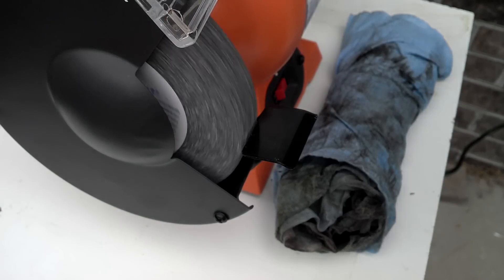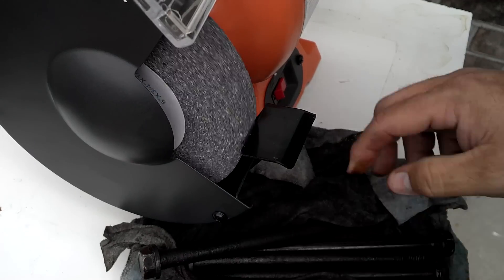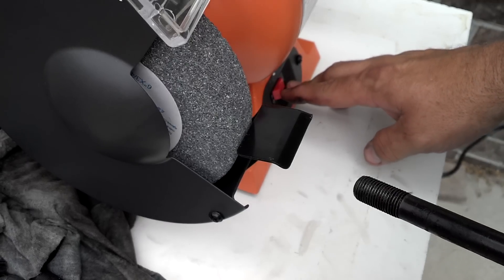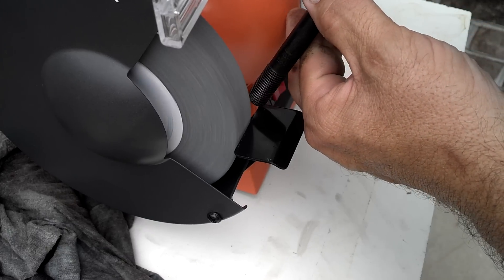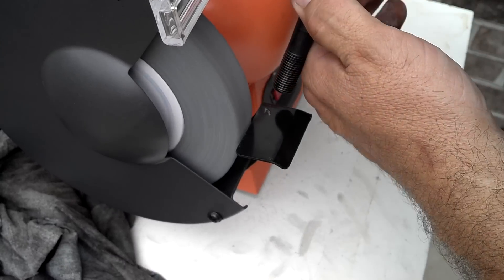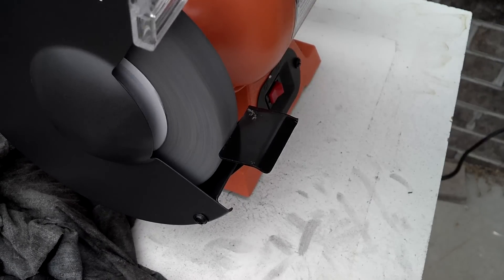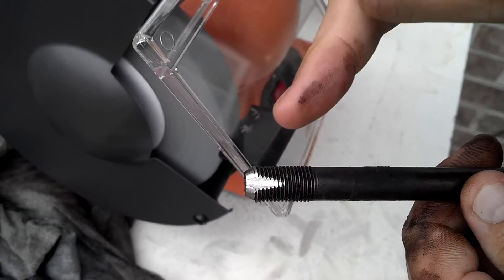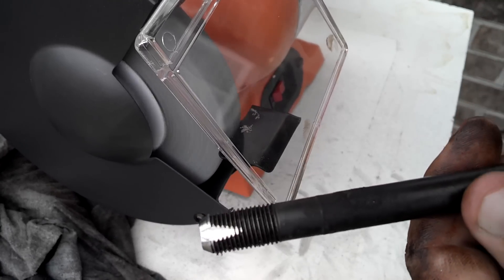Diy Thread Chaser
I needed to clean out the treads on my engine block so i can torque the new head bolts down right. With the threads full of gunk and other stuff I would not get a true torque reading on the bolts. I could of rented one  but I have about 10 different bolt sizes to clean out.

This is simple and quick